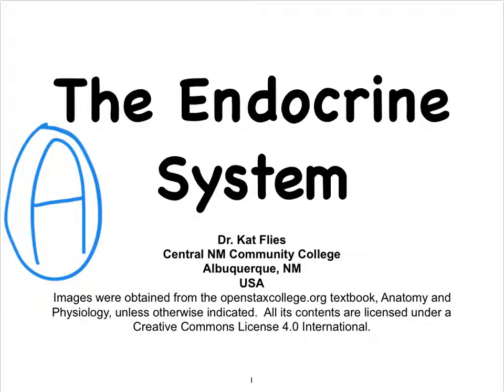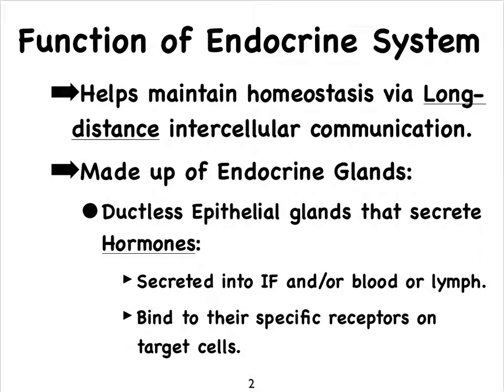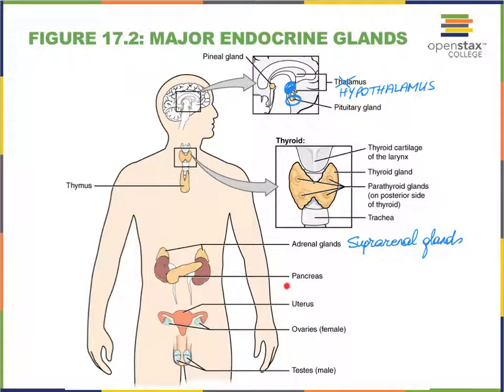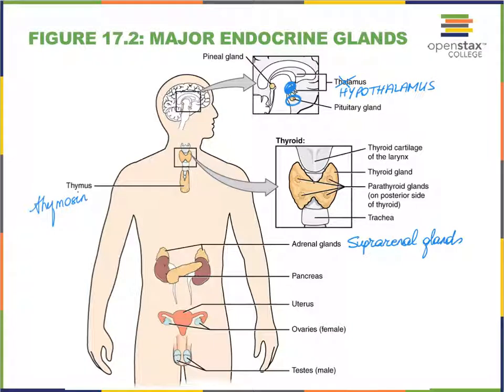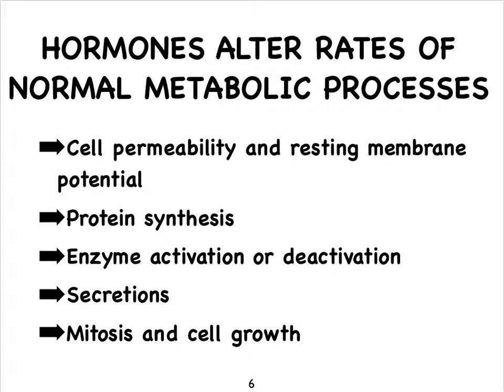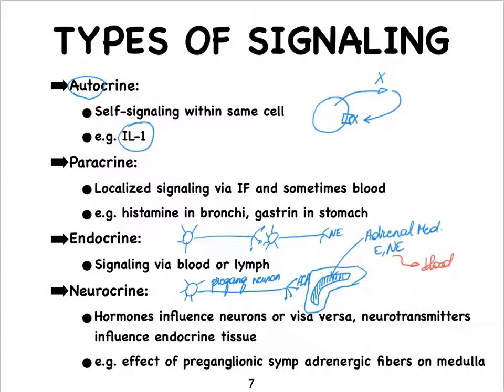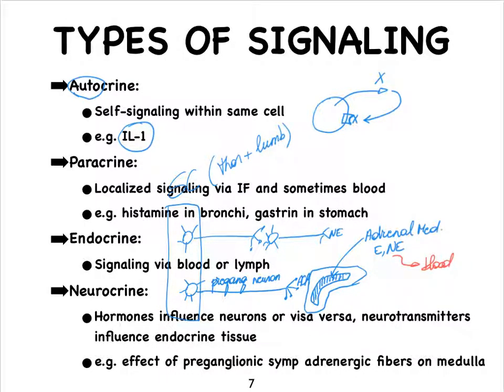8A Endocrine Intro